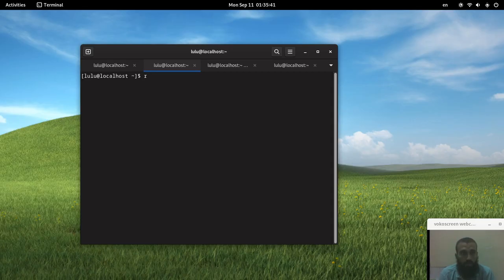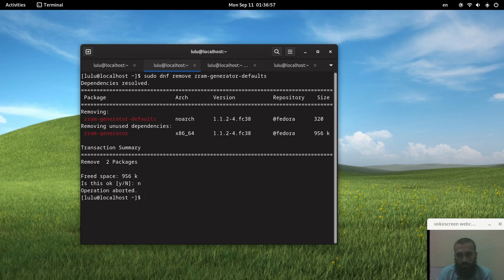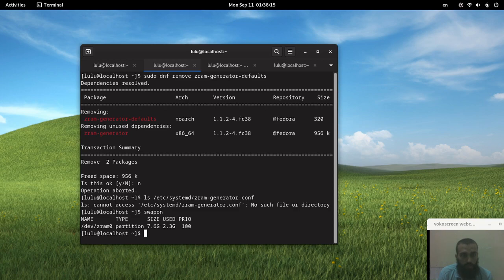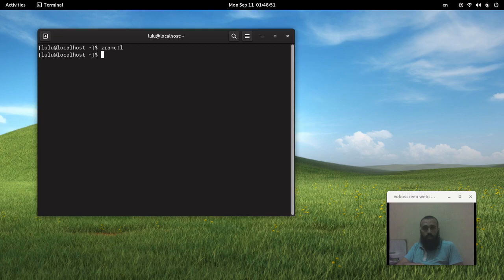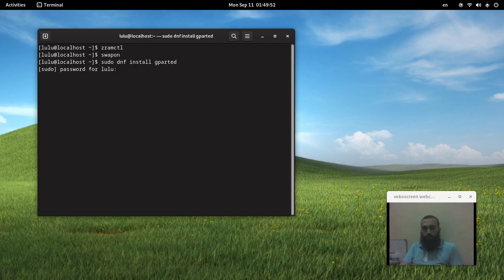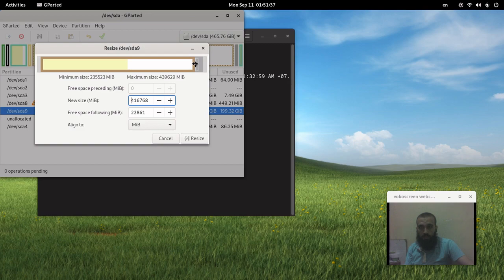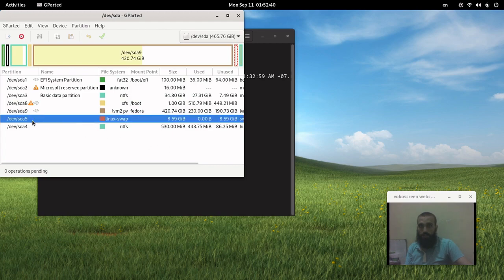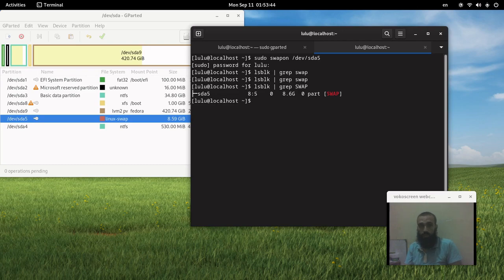Disable zram and replace it with swap on fedora